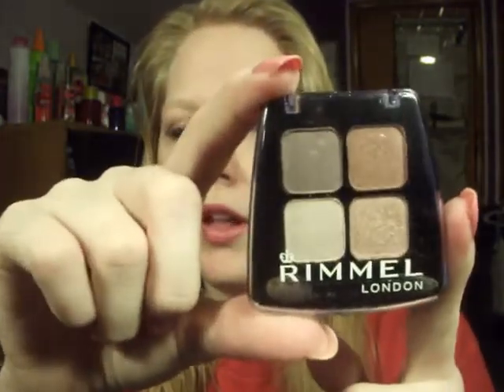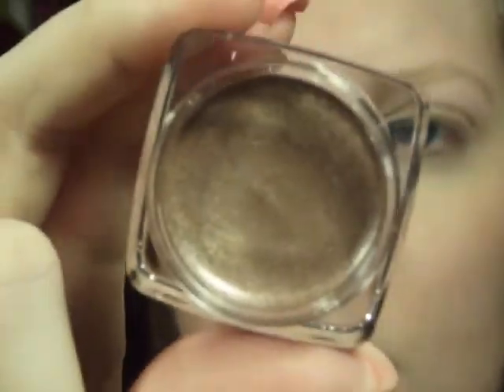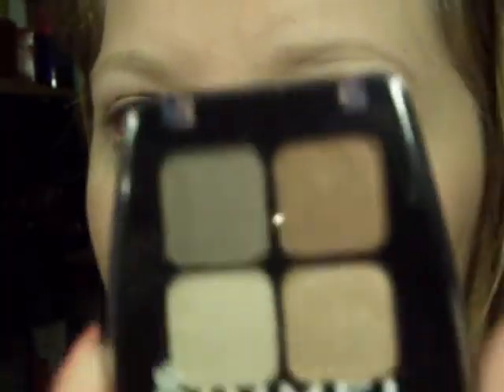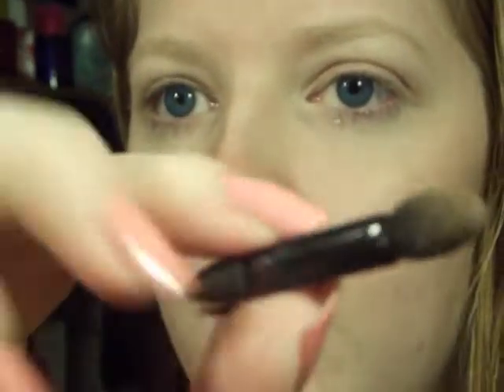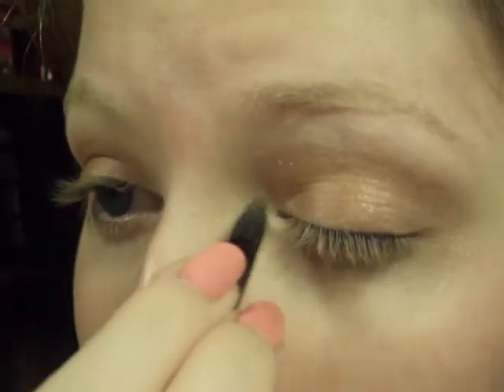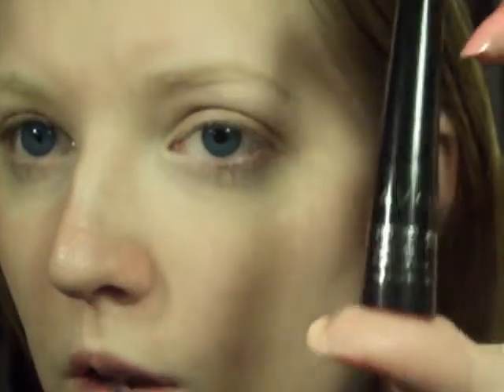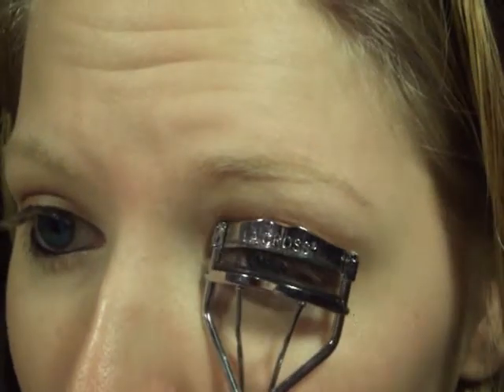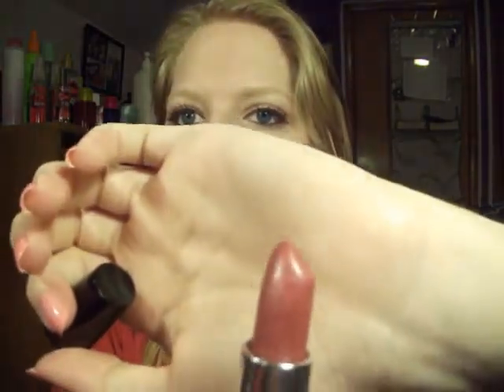Soft Sparkle Neutral Eye Tutorial (no brushes)